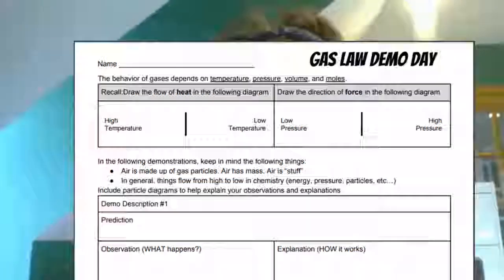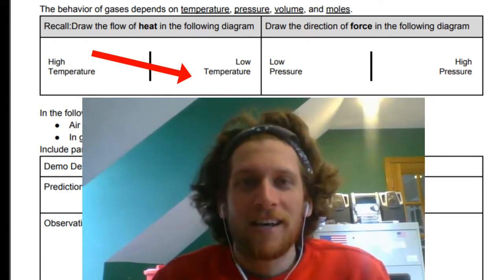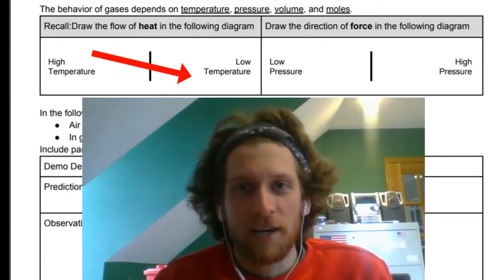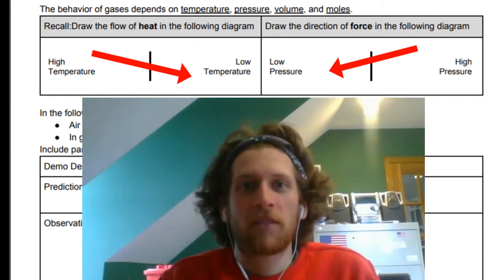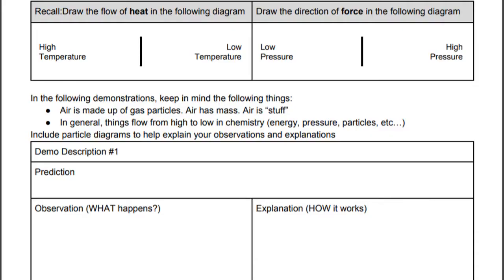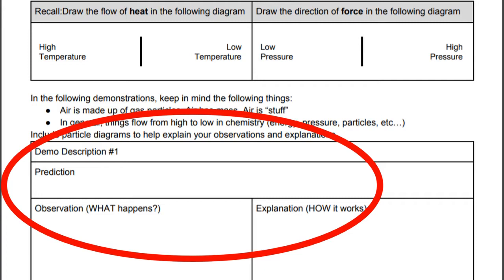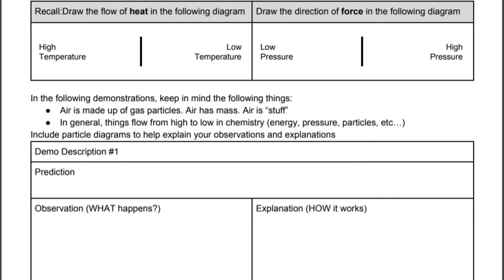Gas Behavior Demos - Predictions and Observations (1 of 2)